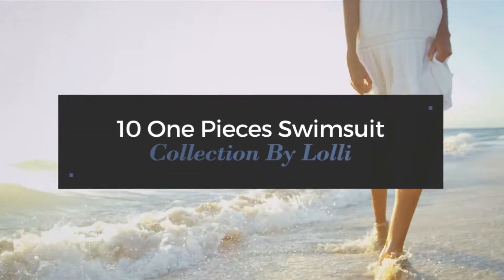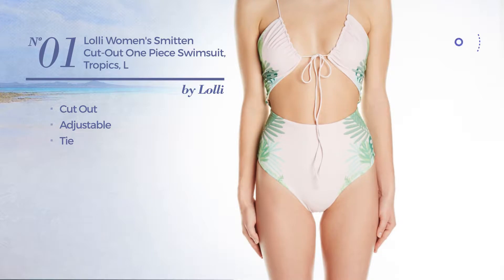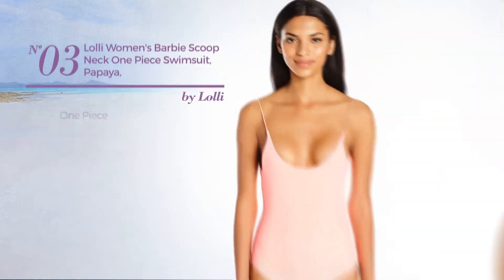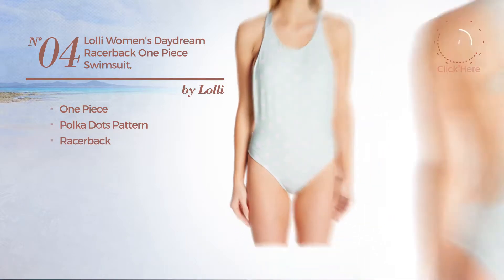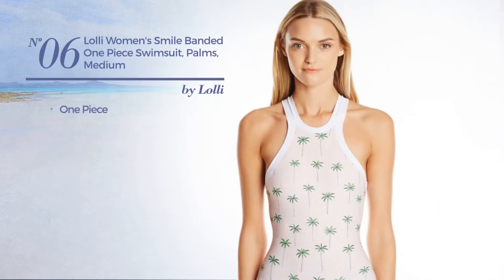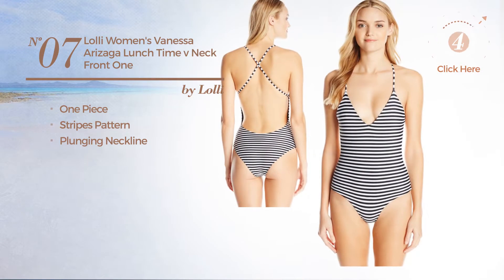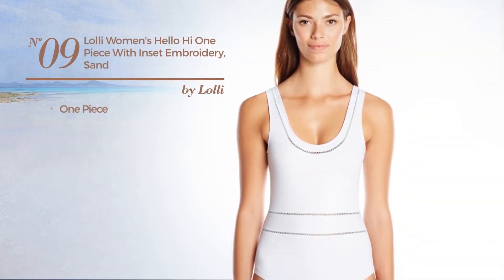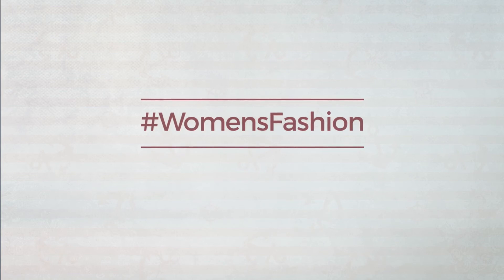10 One Pieces Swimsuit Collection By Lolli Amazon Fashion, Spring 2017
10 One Pieces Swimsuit Collection By Lolli Amazon Fashion, Spring 2017

Shop for One Pieces Swimsuit Collection By Lolli Amazon Fashion, Spring 2017
Lolli Women's Smitten Cut-Out One Piece Swimsuit, Tropics, L

Lolli Women's Vibes Square Neck One Piece Swimsuit, Honey Girl, M

Lolli Women's Barbie Scoop Neck One Piece Swimsuit, Papaya, L

Lolli Women's Daydream Racerback One Piece Swimsuit, Pistachio, M

Lolli Women's Girly Girl Cut Out One Piece Swimsuit with Removable Straps, Springtime, Small

Lolli Women's Smile Banded One Piece Swimsuit, Palms, Medium

Lolli Women's Vanessa Arizaga Lunch Time V Neck Front One Piece Swimsuit, Sweets, X-Small

Lolli Women's Kisses Shirred One Piece Swimsuit, Cotton Candy, Medium

Lolli Women's Hello Hi One Piece with Inset Embroidery, Sand Dollar, Small

Lolli Couture STRAPLESS STRAPPY CUTOUT ONE PIECE SWIMSUIT XL black

Try also